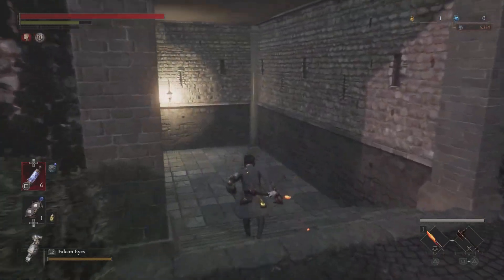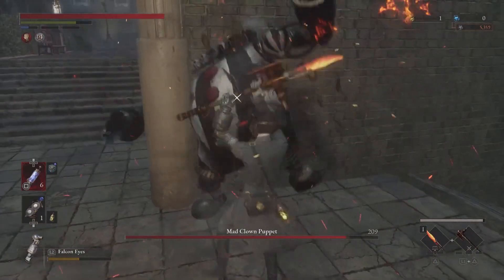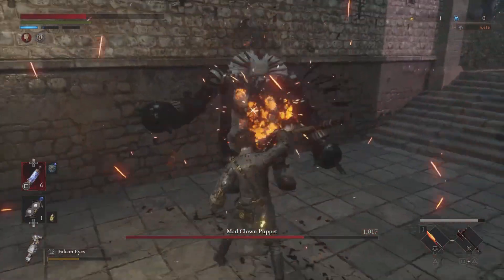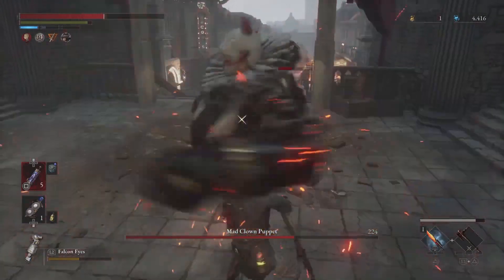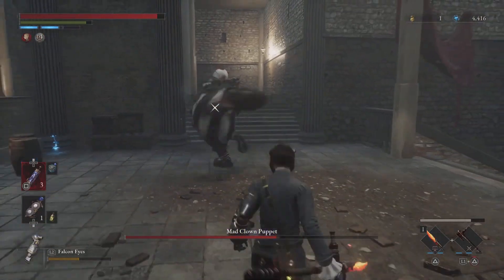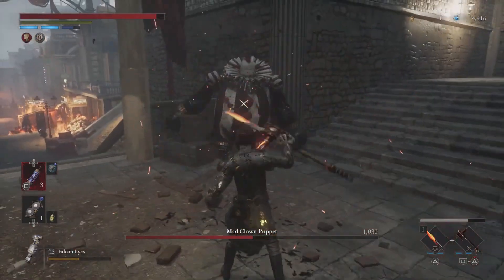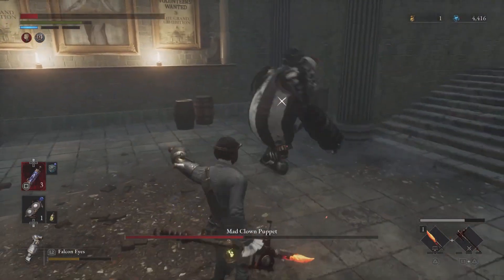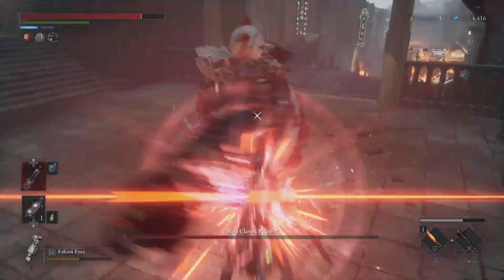Lies of P - Mad Clown Pupper [Boss Fight] [Tips & Tricks]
Master the art of defeating the formidable Mad Clown Puppet boss in Lies of P with our comprehensive guide and expert tips. Learn the best strategies to take down this towering adversary and claim your well-deserved rewards, including 6805 Ergo and Quartz! Don't miss out on this epic battle!
Venture into the twisted streets of Rosa Isabelle to face off against the optional giant boss, the Mad Clown Puppet, in Lies of P. Our comprehensive guide provides invaluable tactics to navigate this intense encounter effortlessly. Discover the exact location of this formidable opponent and the enticing rewards that await you upon victory.
To locate the Mad Clown Puppet, head towards the Estella Opera House Entrance after opening the shortcut near the Rosa Isabelle Street Entrance Stargazer. Exercise caution as you traverse the fiery road, evading puppet flamethrowers. At the end of the street, the imposing figure of the Mad Clown Puppet awaits. While encountering him here is an option, we recommend pressing forward, avoiding the fiery orb hazard, and seeking out the Estella Opera House Entrance Stargazer for a swifter approach to the boss.
Engaging in combat with the Mad Clown Puppet demands a strategic approach. Prioritize blocking, as the opponent often launches attacks in rapid succession. Mastery of perfect blocks can swiftly induce a groggy state in your adversary.
When the Mad Clown Puppet's health emits a white glow, seize the opportunity to deliver a heavy attack, disrupting his balance and stunning him. Follow up with a fatal strike to inflict significant damage.
The Mad Clown Puppet frequently launches a series of three consecutive attacks. The first two strikes occur in quick succession, while the third is delayed and culminates in a leaping assault. Execute two well-timed blocks, and when the third strike looms, evade to the side, transitioning to an offensive stance and capitalizing on the opportunity to deal damage.
Be prepared for the boss's spinning maneuver, with each rotation constituting a single strike. This move serves as an excellent opportunity to block and accumulate Groggy status. Keep in mind that once the spinning ceases, the pace of the attacks slows, so remain vigilant.
The most formidable threat arises during the fury attack, signaled by a crimson glow. While the animation remains consistent, the boss may execute two different attacks depending on your character's proximity. In close quarters, brace for two rapid assaults, ensuring you block the second strike. Dodging proves challenging, so monitor the boss's hand movements. The attack initiates after the fourth spin.
At a distance, the boss extends his arm for a long-range strike. Once again, the assault commences after the fourth spin. As he closes in, employ a well-timed block to counter the blow. Alternatively, consider evading, as this attack follows a linear trajectory.
When the boss assumes a crouched position and begins to laugh, anticipate a powerful lunge towards you, aiming to strike with his stomach. Should you observe any movement following this stance, promptly engage your block.
Rewards: For emerging victorious against the Mad Clown Puppet, you will be rewarded with 6805 Ergo and Quartz, marking your triumph in this challenging battle. Embrace your hard-earned spoils and forge ahead in your journey through Lies of P!

BTC: 39XgojuWqcRfMGyPcNX7s4yXjAtM4dswWS
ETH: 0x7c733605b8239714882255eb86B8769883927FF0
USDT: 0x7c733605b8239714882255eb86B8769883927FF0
DOGE: DT4LRD8mm4GBmXkX6fuKydC8LQFWD2eSAi

■ PC specs:
GPU - Palit GeForce RTX 4090 GameRock OC 24GB GDDR6X